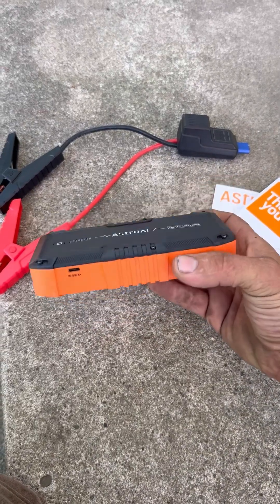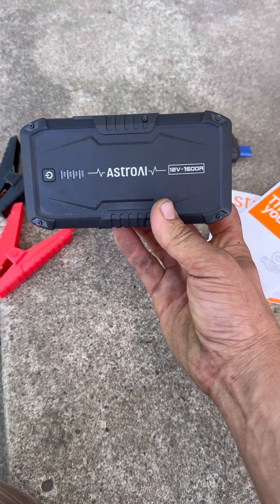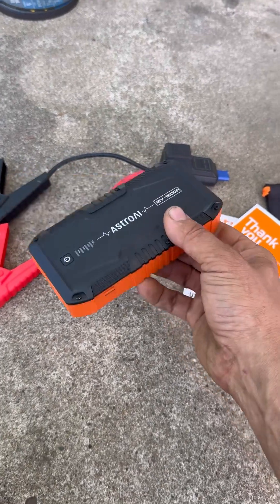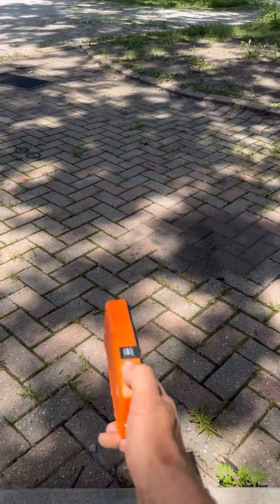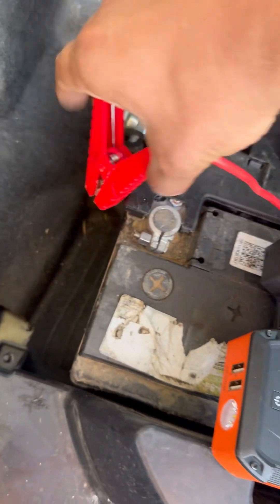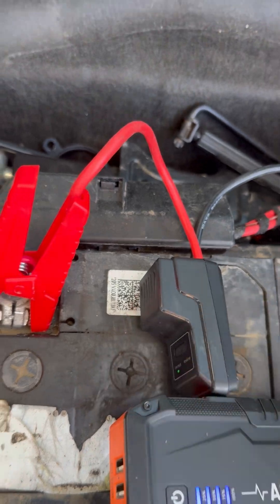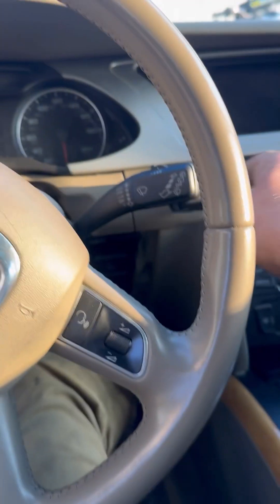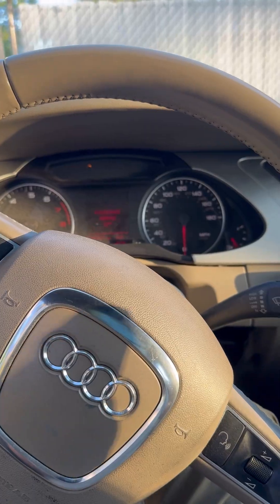ASTRO AI S8 Durability Test & No Battery Jump Start 12v 1500a usb charging pack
AstroAI S8 Portable Jumper Starter